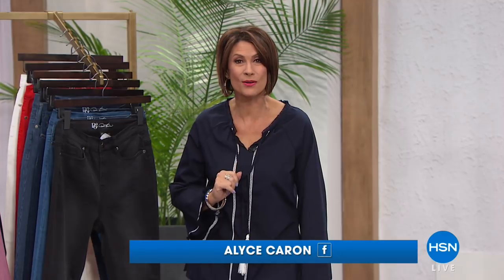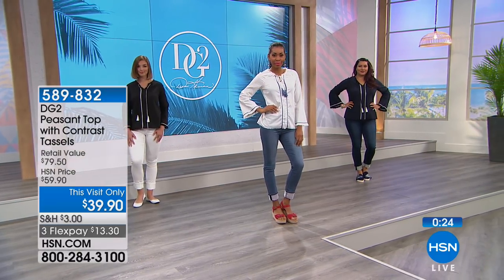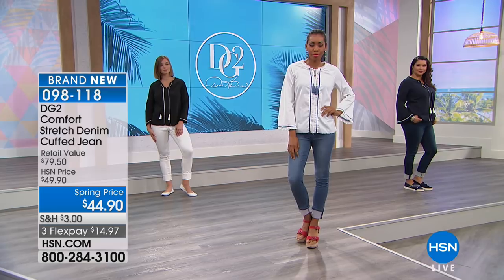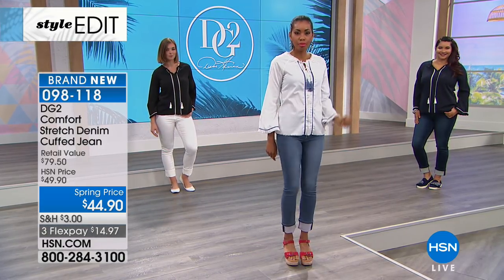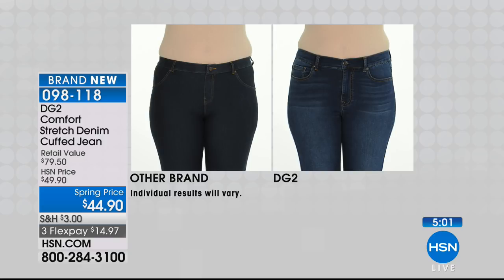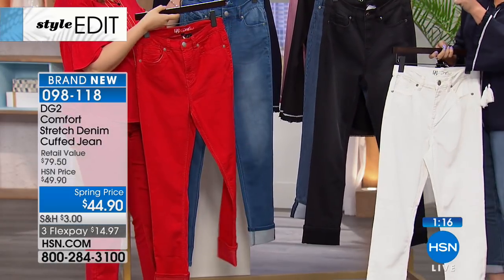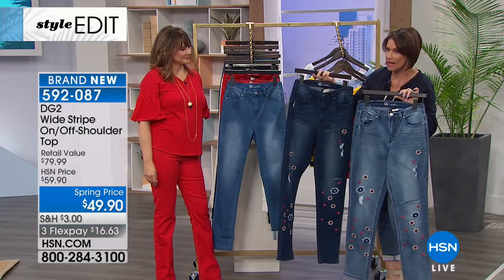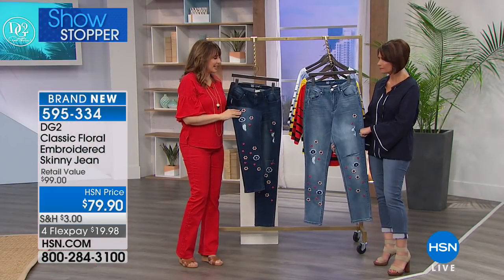HSN | Diane Gilman Fashions 03.29.2018 - 09 AM